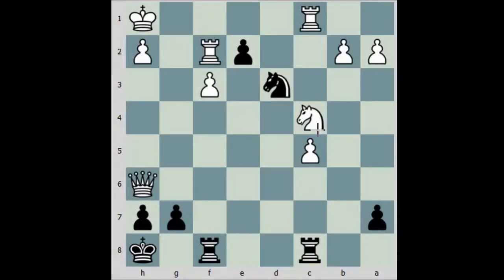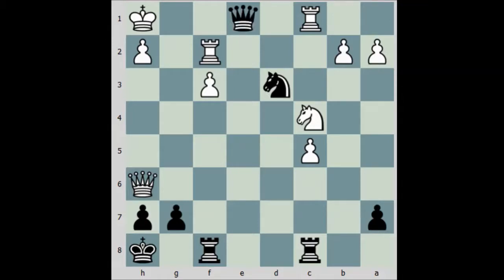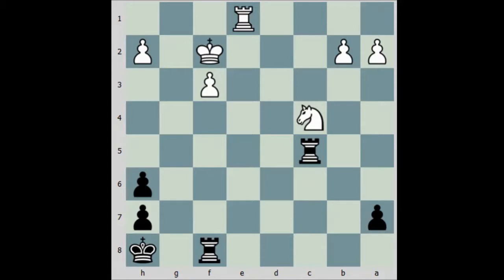Sharpen Your Chess Tactics #3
Chess Tactics Training. There is a position for you to solve and then explain the solution as well as the thought process behind the solution. The objective behind this training is to improve your tactical pattern recognition, calculating ability, and thought process.

Training suggestion: Write variations into a notebook and then compare your thoughts with mine in the video. Depending on your skill level, you may or may not want to set a timer for yourself. To start, I would try it without a timer. If you got all of the variations I discuss in the video and it was relatively easy, perhaps set a timer for yourself to challenge your speed.

These training videos will be posted weekly on Tuesdays. For daily training, I recommend chesstempo.com and chessity.com for training tactics.

On my site, you will find articles and interviews about chess training, psychology, and preparation, as well as more thoughts on tactics training.